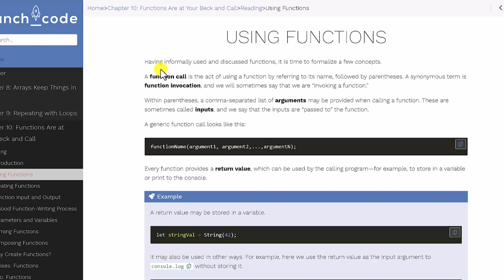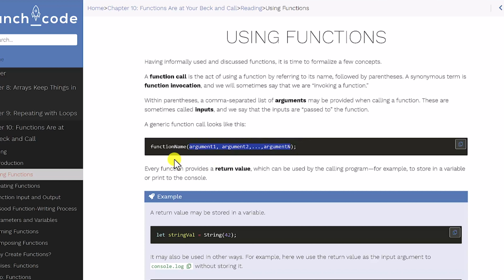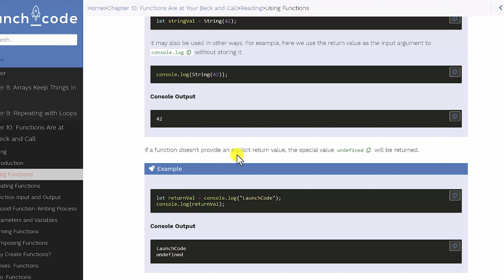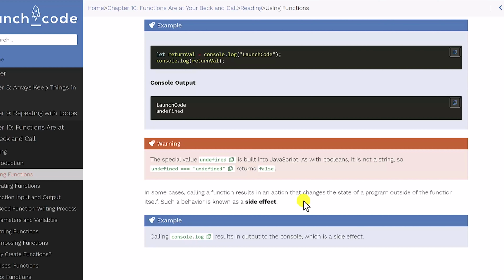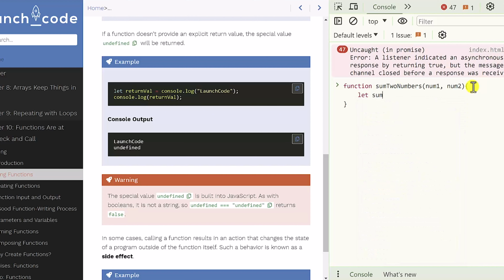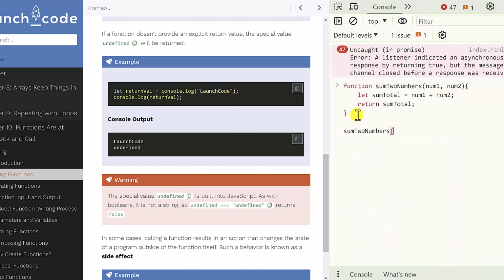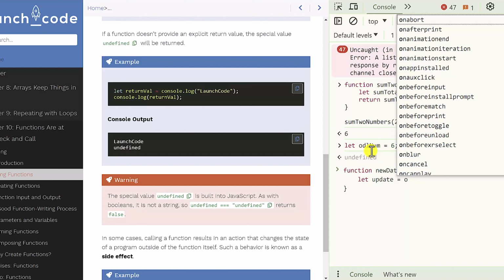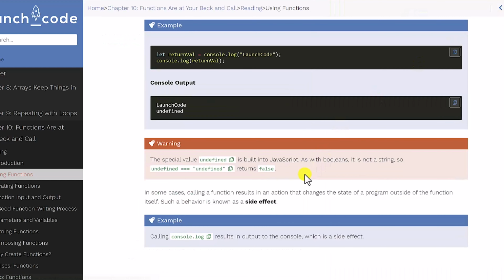LaunchCOde - JavaScript Chapter 10 Using Functions